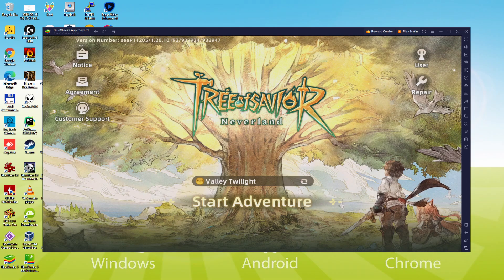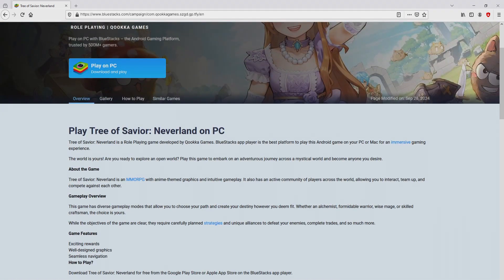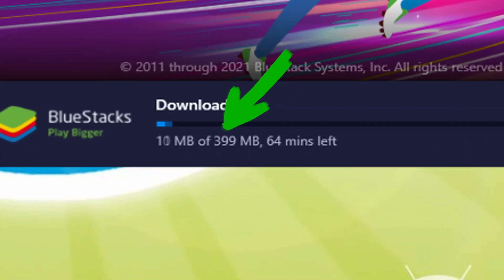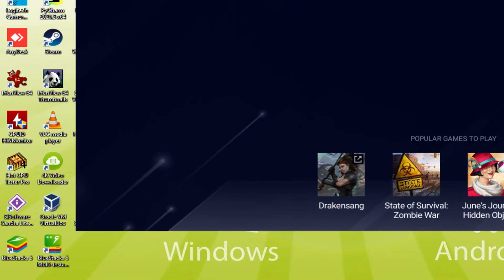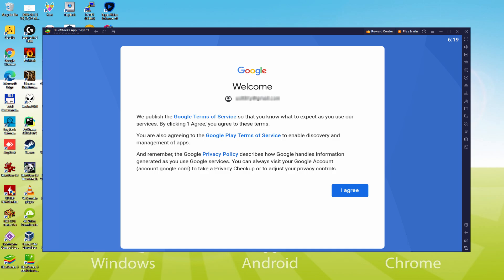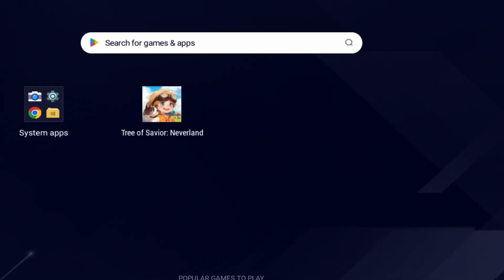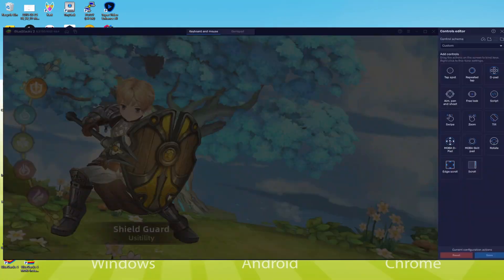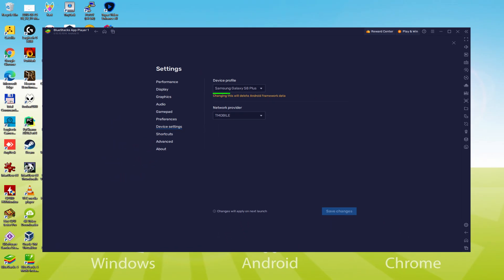🎮 How to PLAY [ Tree of Savior Neverland ] on PC ▶ DOWNLOAD and INSTALL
How to play Tree of Savior Neverland on PC Download ▶ Windows 10/11/7/8

⚠⚠⚠ IMPORTANT ⚠⚠⚠ This method is for playing the free Tree of Savior Neverland Android game on PC. It will install the official and legal version of Tree of Savior Neverland from the Play Store. If you want to buy any item or object in the game, you will have to pay in the usual way, i.e. using PayPal, Credit/Debit Card, etc.

00:00 Intro
00:31 Go to BlueStacks website
01:14 Download Tree of Savior Neverland on your Windows PC
01:29 Launch the installer of Tree of Savior: Neverland
01:42 Customize installation and change the install directory
02:07 Install Tree of Savior Neverland on your PC
03:09 How to launch BlueStacks from the Windows desktop
03:40 Sign in on Google Play
04:28 Accept Google Terms of Service
04:35 Create a backup on Google Drive of your emulated device
04:46 Go to the BlueStacks desktop
04:55 Install Tree of Savior: Neverland on the BlueStacks emulator
05:29 Launch Tree of Savior: Neverland directly from BlueStacks
05:43 How to adjust the volume of Tree of Savior: Neverland
06:01 How to maximize the emulator screen
06:11 How to play at full screen
06:28 Customize BlueStacks keyboard options
06:48 How to change the game and emulator language
07:16 Receiving Email of new device connected to your Google account
07:52 Goodbye and greetings

Here are the instructions:

2) Click on Download Tree of Savior: Neverland on PC
3) Run the installer downloaded
4) Accept the Windows permissions to run the installer
5) Click on "Install Now".
6) Login to Google Play
7) If the game installation does not launch automatically, click on the Tree of Savior: Neverland icon on the BlueStacks desktop
8) Click the "Skip" button in the "Complete Account Setup" window
9) Click on the "Install" button
10) Click on "Open" and enjoy the Tree of Savior: Neverland on your PC

If you want to download Tree of Savior: Neverland on PC it's very easy. Click on the above link, and follow the video instructions. BlueStacks, the Android emulator, will be installed on your PC so you can play easily on your Computer.

Tree of Savior: Neverland is a mobile game, but you can download and play it on PC in a few minutes.